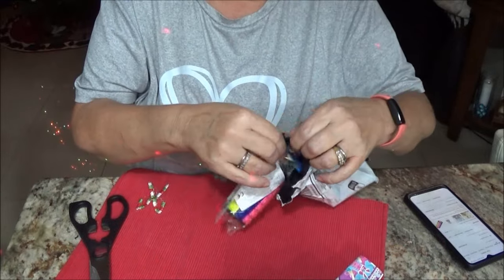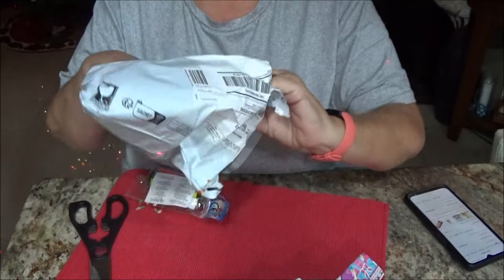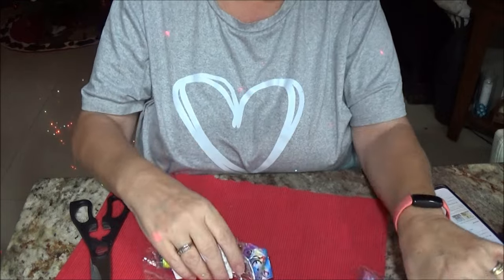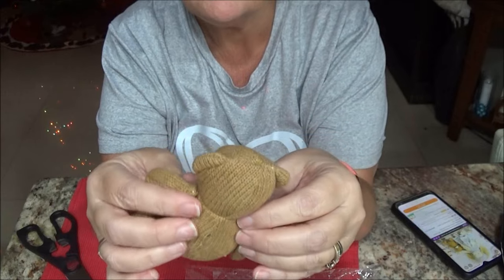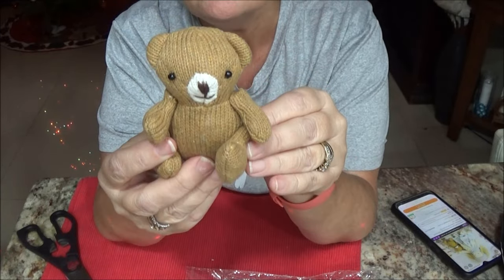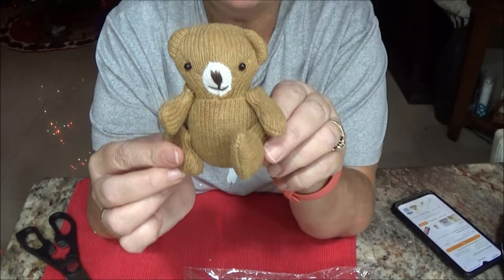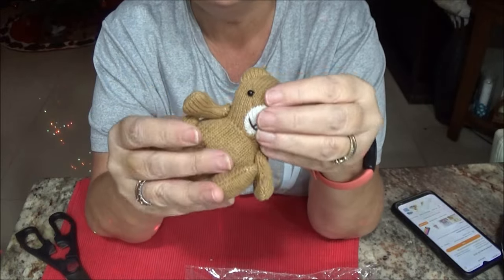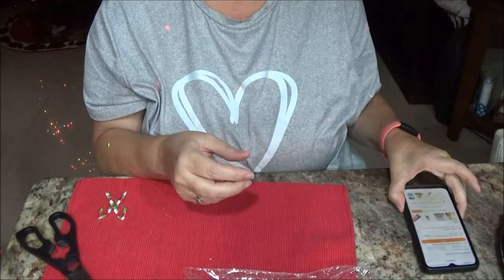Christmas with temu